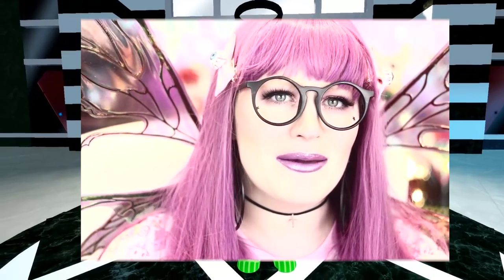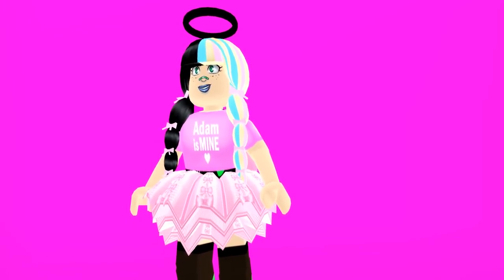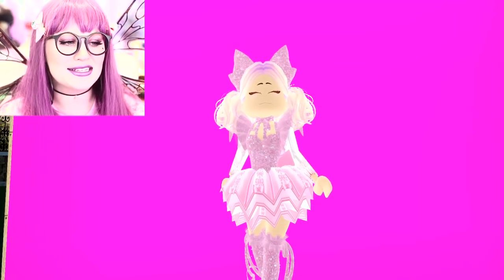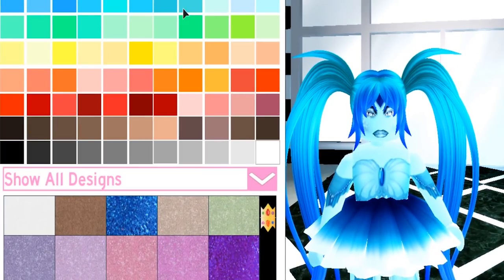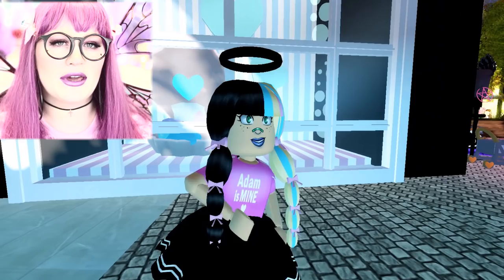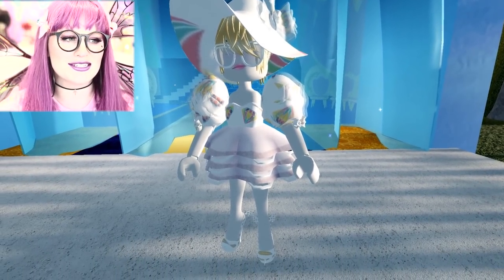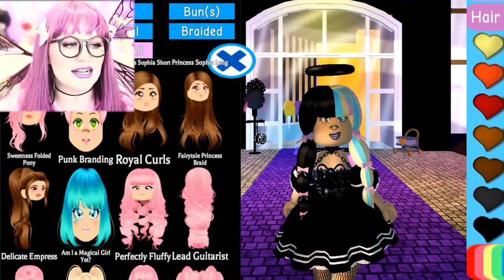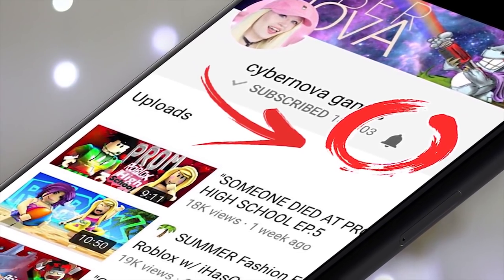UGC SKIRT HACKS! Cheap OUTFITS w/ UGC & ROYALE HIGH ITEMS! BEEISM, ERYTHIA & MYZTA SKIRTS!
BROKE FROM UPDATES? Here's some ADORABLE & CHEAP UGC SKIRTS by BEEISM, ERYTHIA & MYZTA to make Royale High outfits with! Which skirt is your fav?